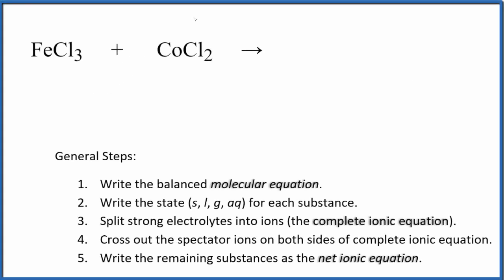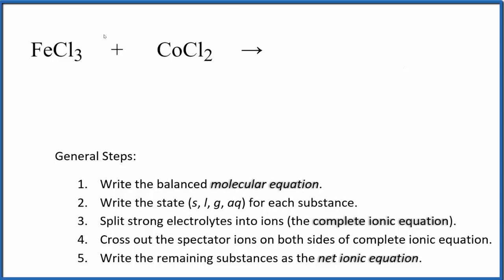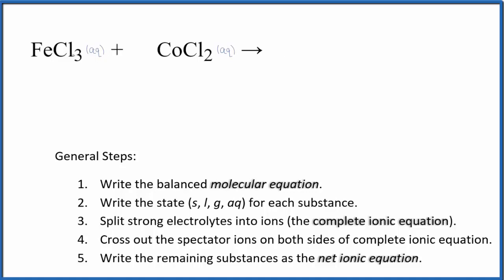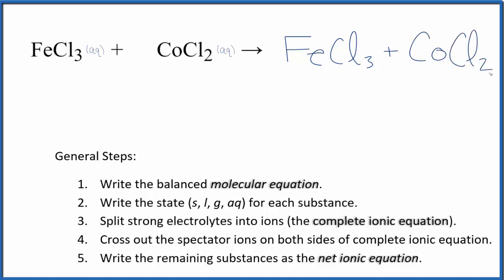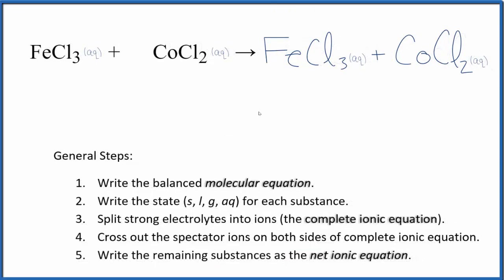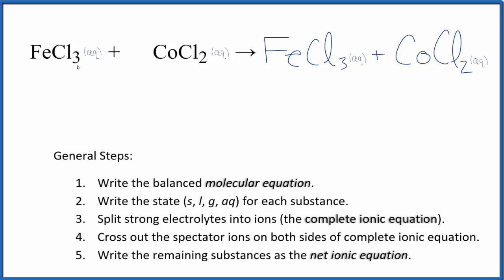How to Write the Net Ionic Equation for FeCl3 + CoCl2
There are three main steps for writing the net ionic equation for FeCl3 + CoCl2. First, we balance the molecular equation.

Important Skills

More Practice

General Steps:

1. Write the balanced molecular equation.
2. Write the state (s, l, g, aq) for each substance.
3. Split soluble compounds into ions (the complete ionic equation).
4. Cross out the spectator ions on both sides of complete ionic equation.
5. Write the remaining substances as the net ionic equation.